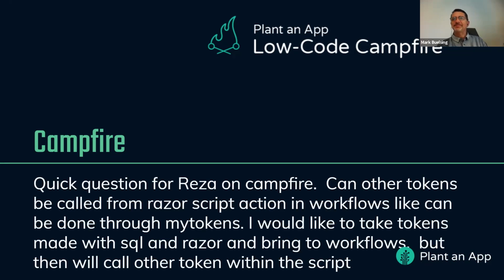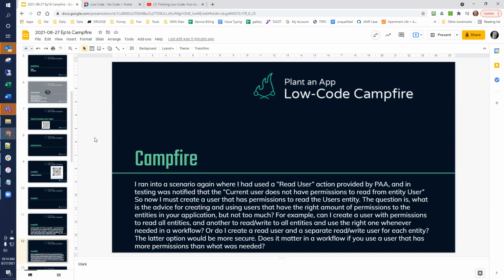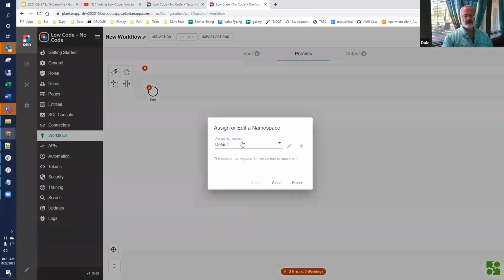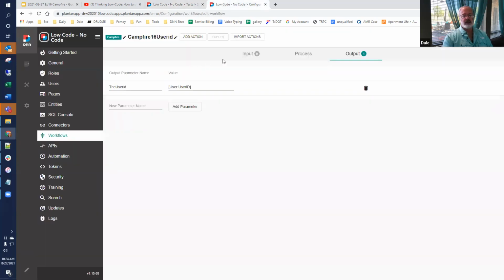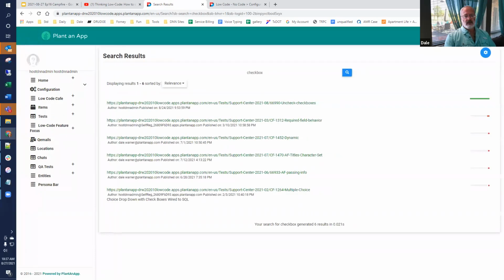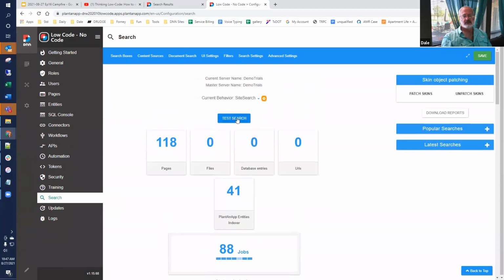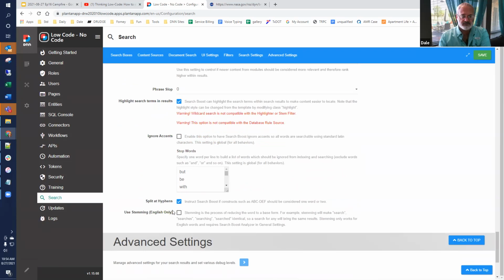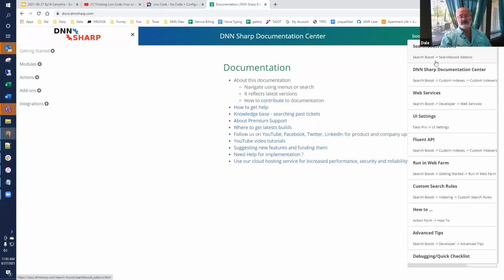The One About Reproduction | The Low-Code Campfire #16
Why attend?

00:00  Welcome

00:02:45  Calling tokens from within Razor script

00:04:27  Load User Action: Creating and using users that have the right amount of permissions

00:15:59  Reproduction of Issues: Advice when trying to understand a component or action
00:19:04 ___ A workflow to demonstrate how workflows interact with [User:UserID]

00:27:30  Choosing site theme and container based on Site Settings / Site Aliases

00:34:00  Search Boost - an overview
00:36:45 ___ Search configuration, behaviors
00:40:00 ___ Configuring Entities for Search
00:45:45 ___ Examining the configuration of a Search Behavior that is configured to load a variety of content
00:52:14 ___ Search Settings Overview
00:54:30 ___ Advanced Settings Overview
00:55:21 ___ Interesting use cases for Search Boost
00:58:35 ___ Search Boost Q&A

01:02:42  Last Call
01:03:20  Summary and Closing Notes

Links:
Radu demonstrates how to use tokens within a Razor script